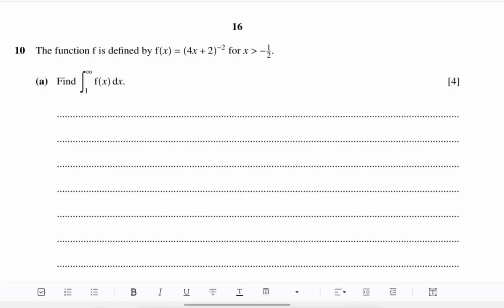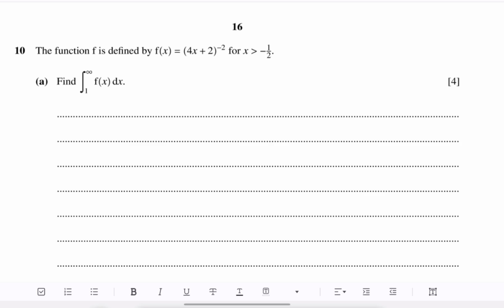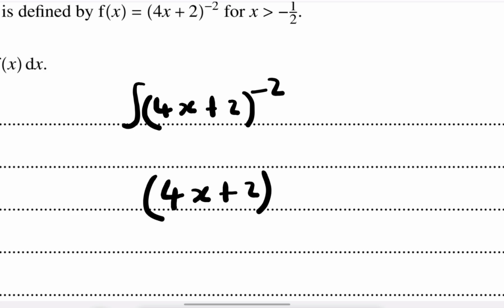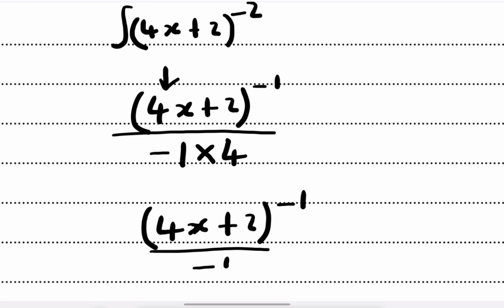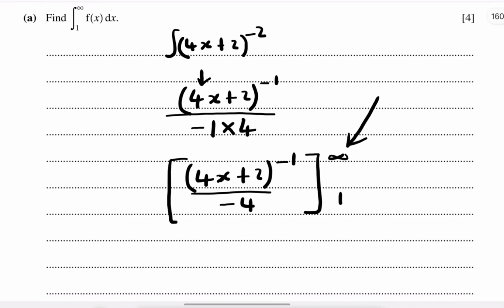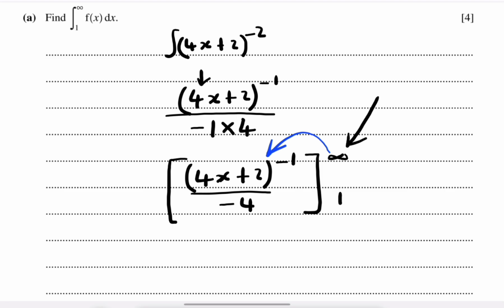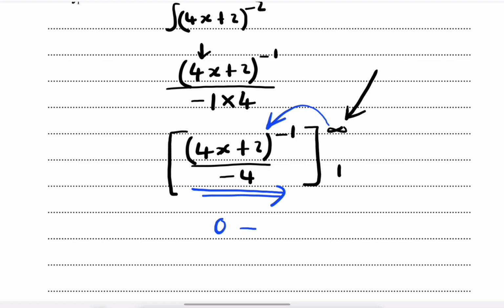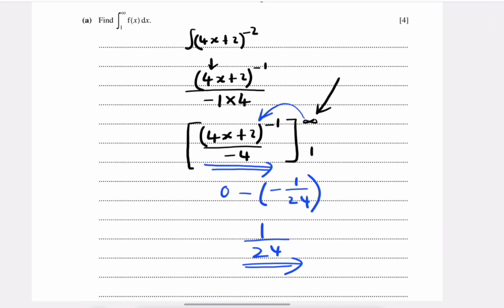Improper integrals AS Integration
CambridgeASPureMaths

Cambridge AS Maths can be tough, I break it down one question at a time so you don’t have to figure out all at once.